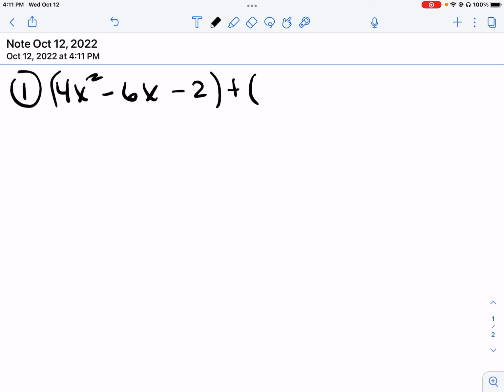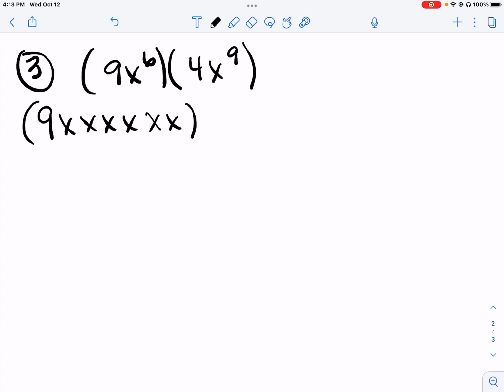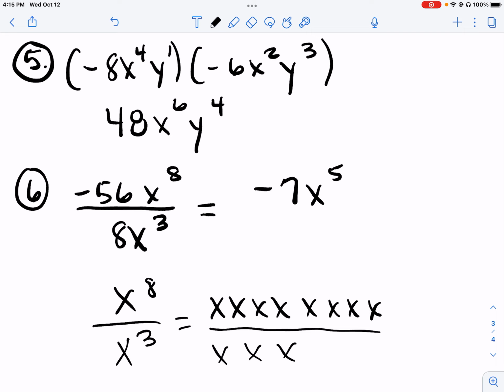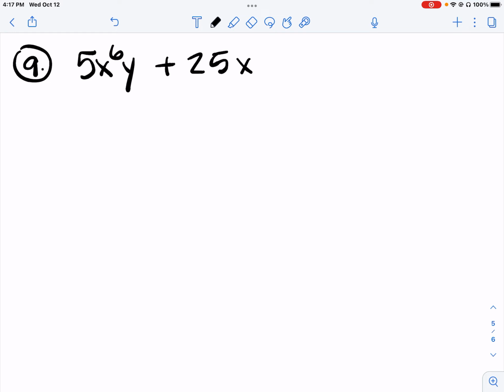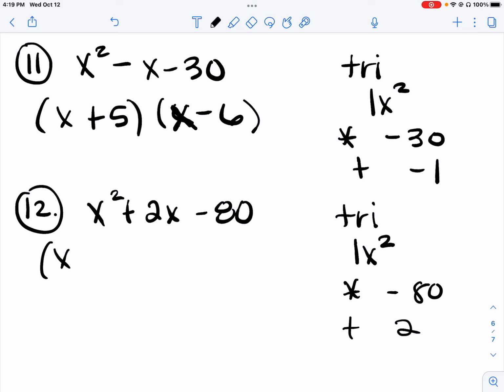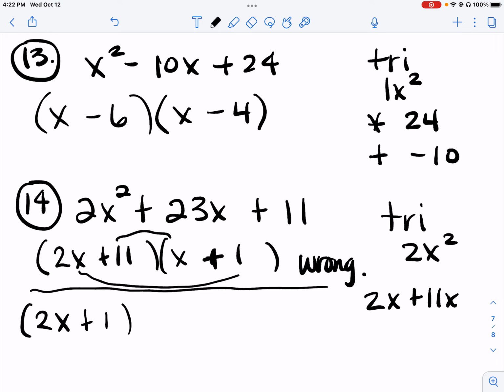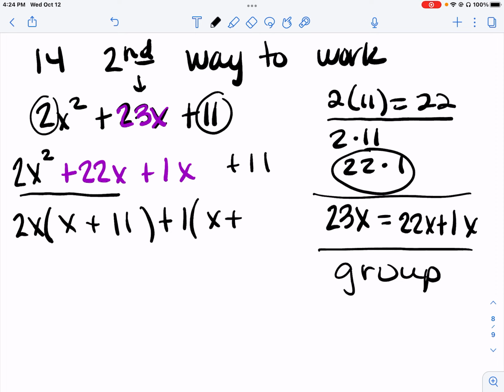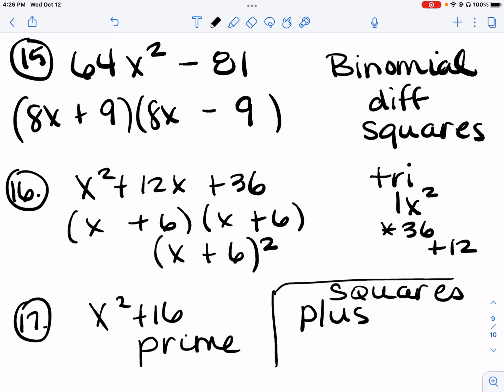Intermediate algebra test 2 review